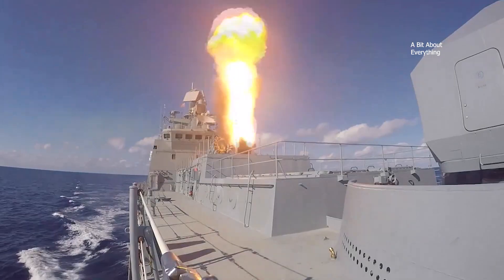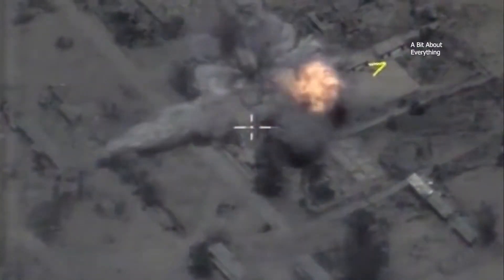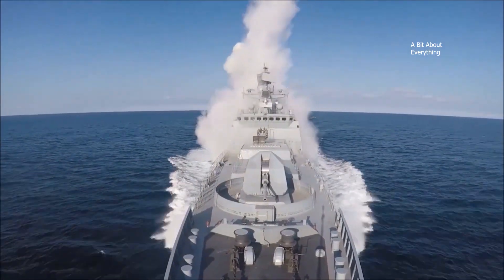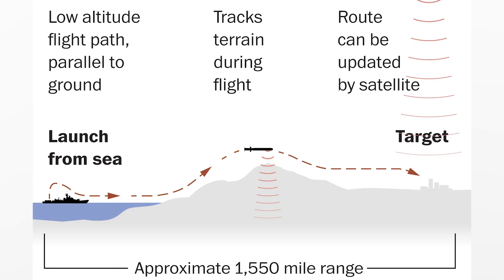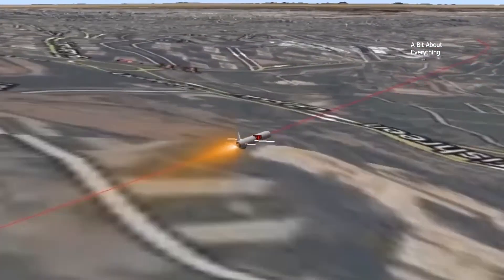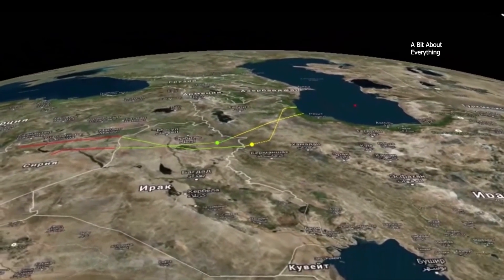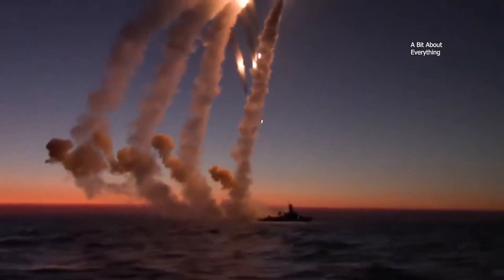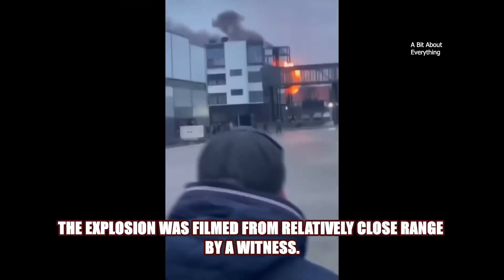Kalibr (Калибр) cruise missile How it works and Why is it hard to shoot down?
3M-54 Kalibr is universal cruise missile of a modular design that can be launched from submarines and surface ships, as well as ground positions.